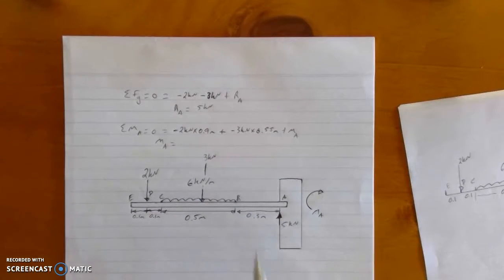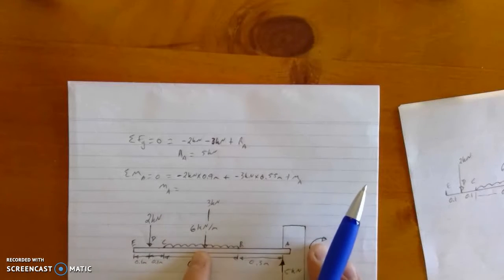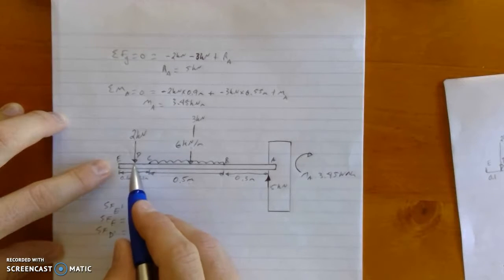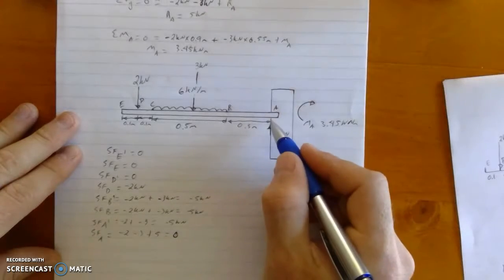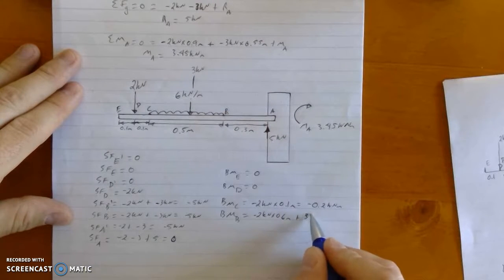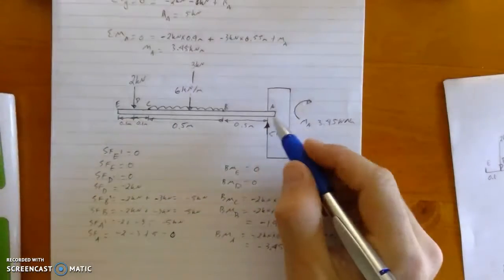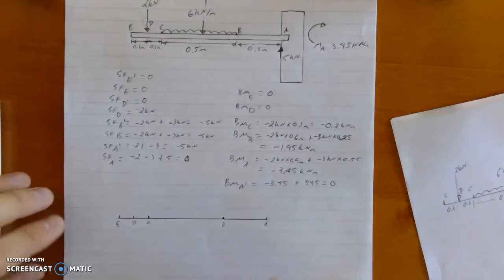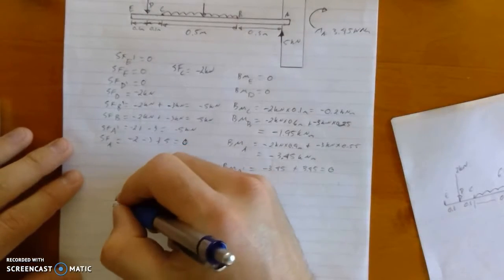SF and BM example cantilever